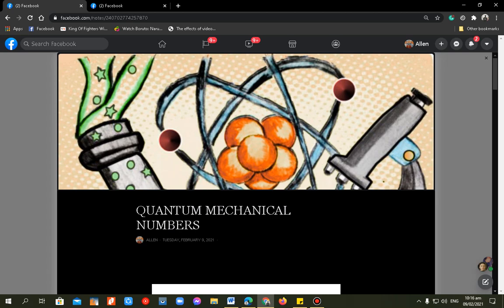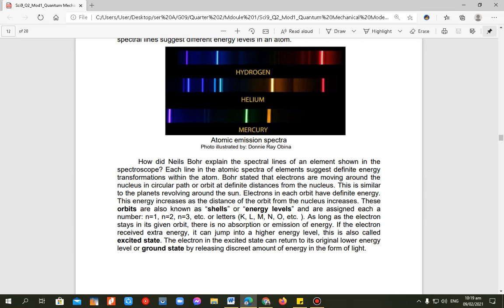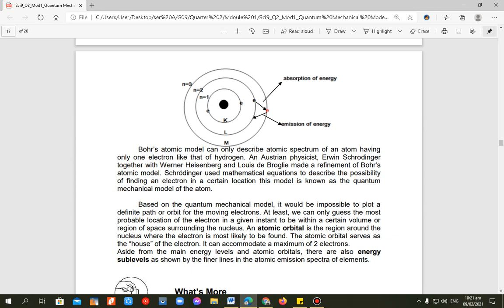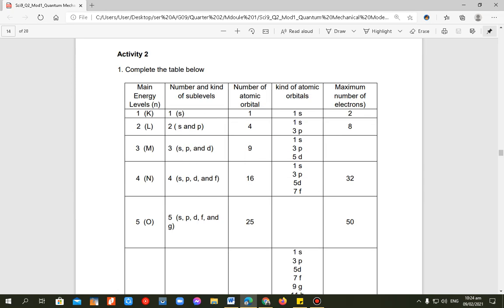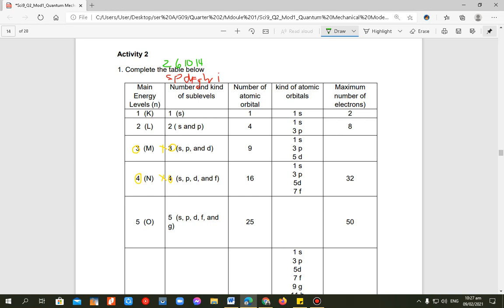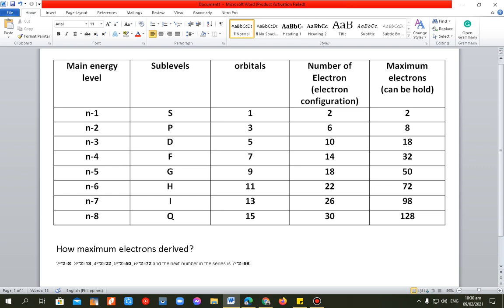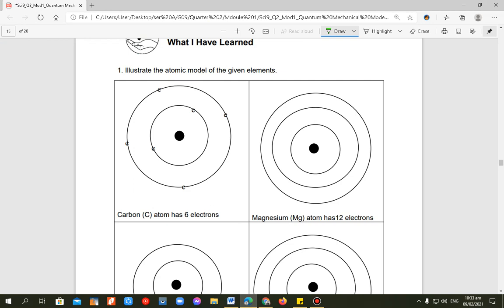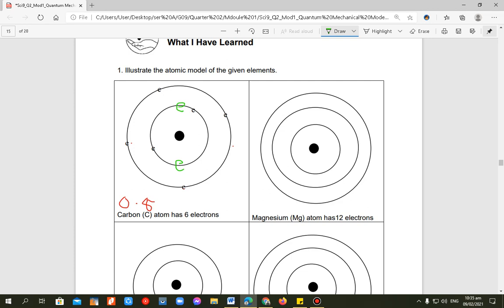Mechanical Quantum Numbers